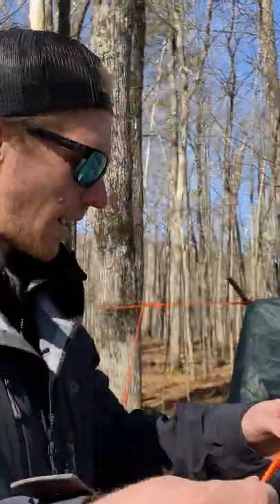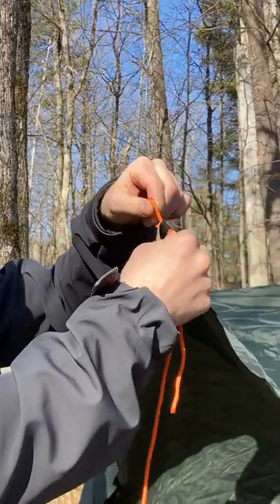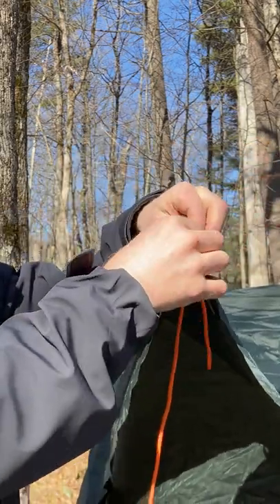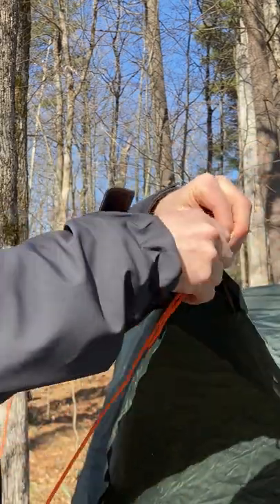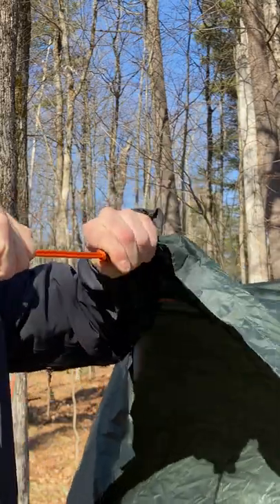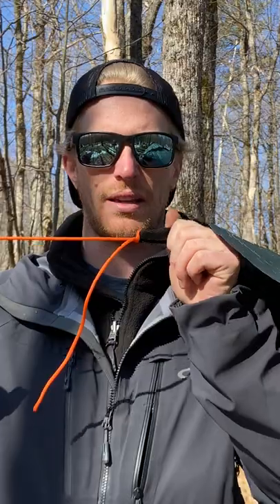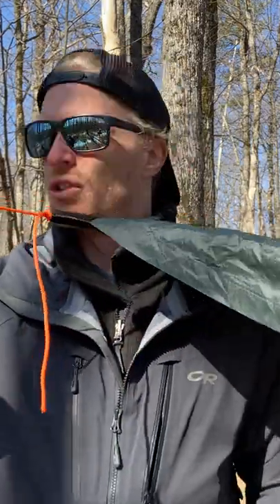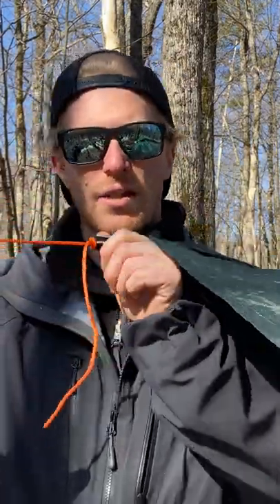Lark's Head Knot